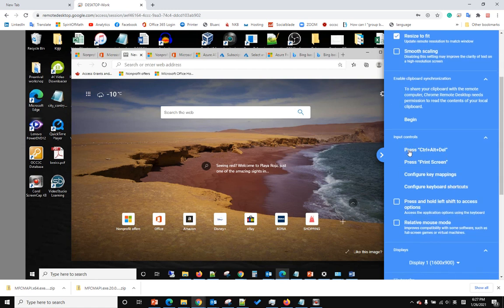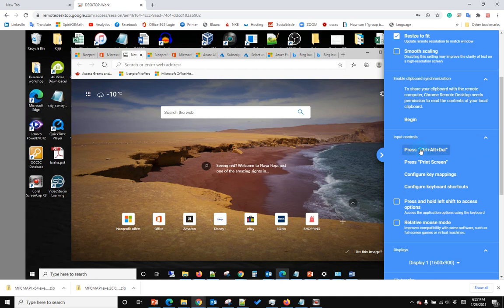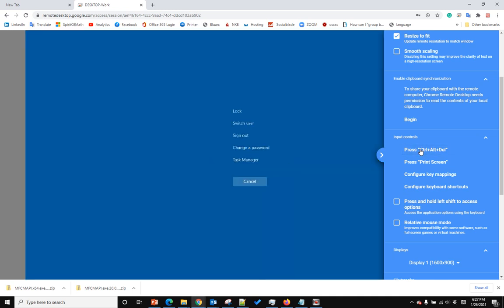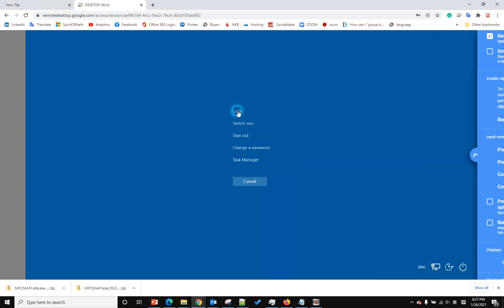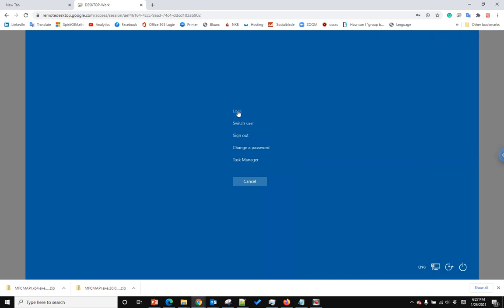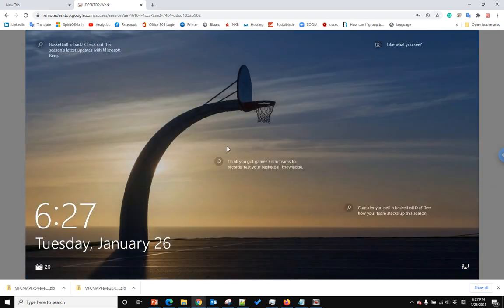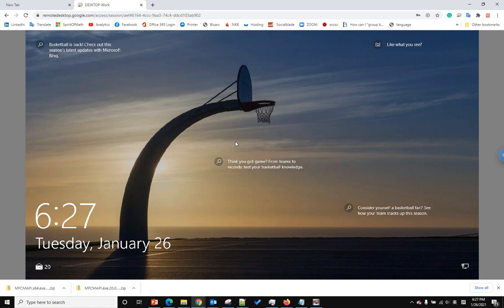How to lock the host computer in Chrome remote desktop and still be able to access it remotely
Solution:
Click on Input option Controls ( it is the blue arrow located at the right middle side)
click Press "Ctrl + Alt + Del"
then you need to click "Lock Computer"
this method should be able to LOCK the remote computer.